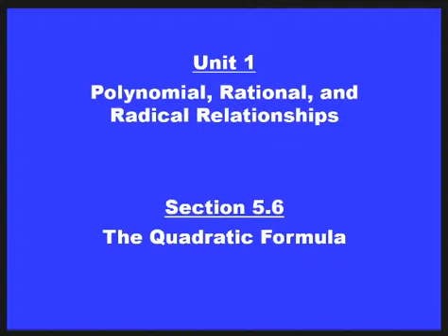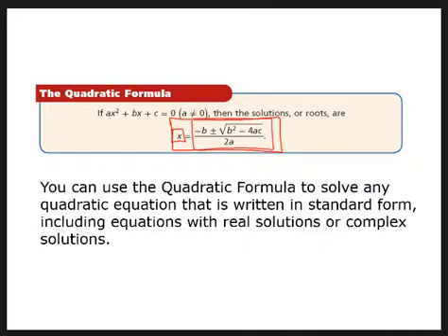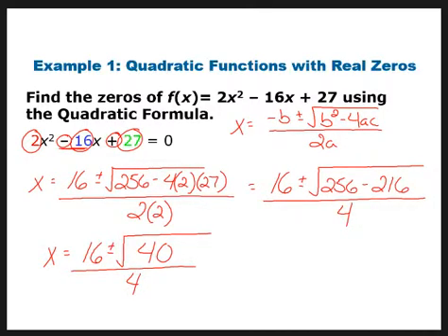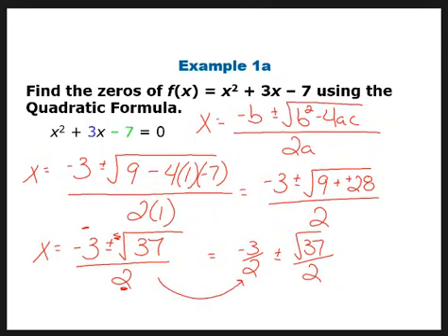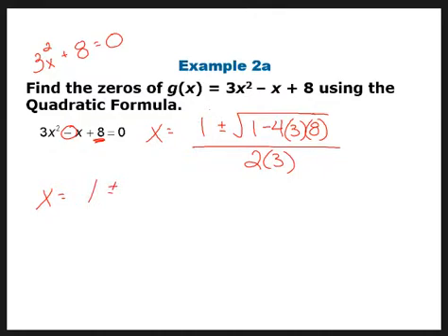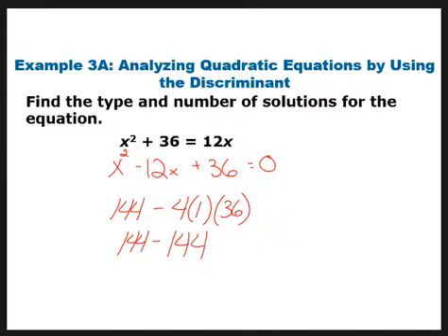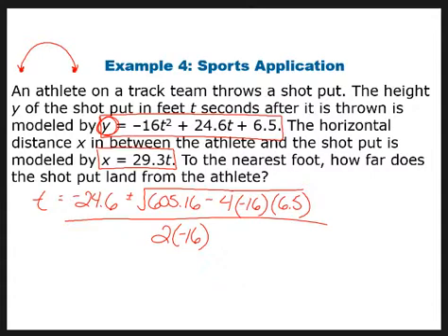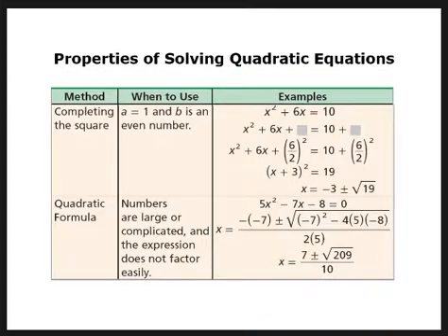Section 5.6 - The Quadratic Formula